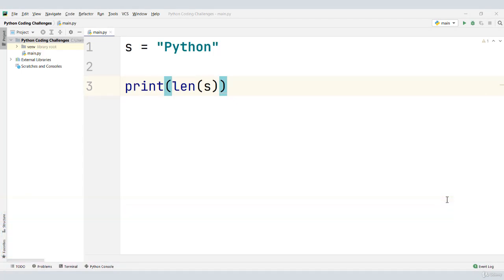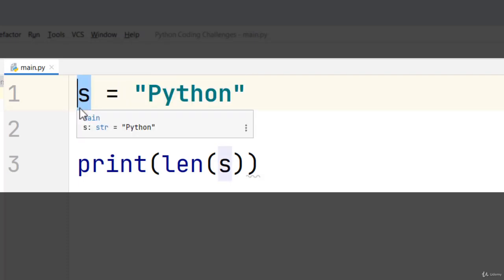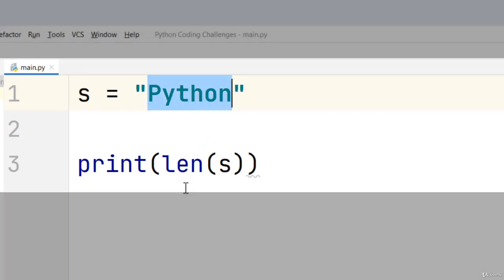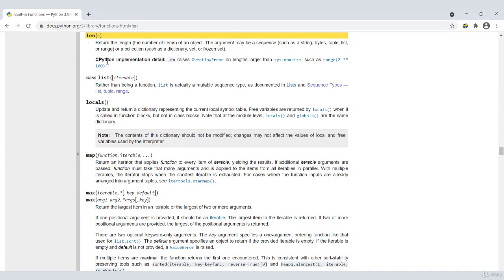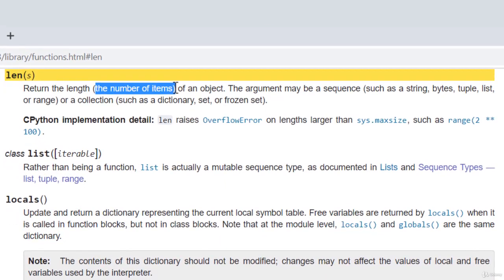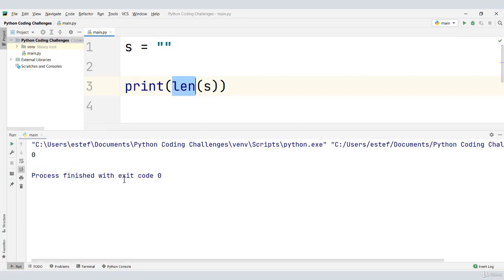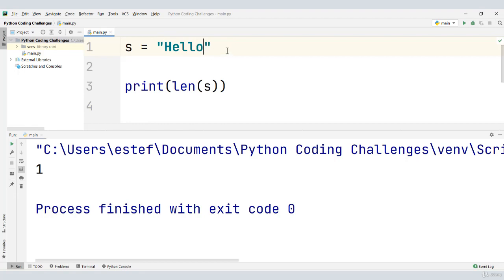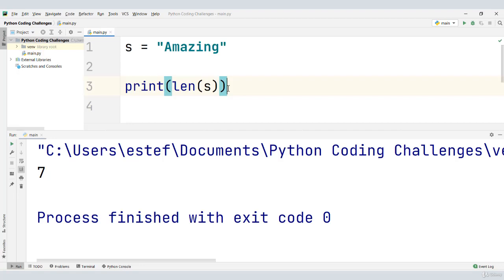1 Python Tutorial ||Print the Length of a String